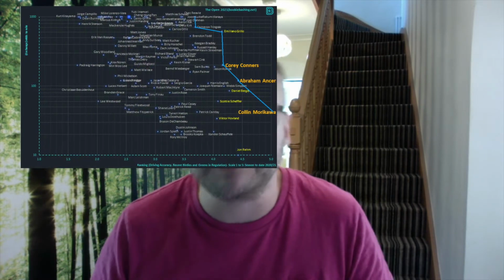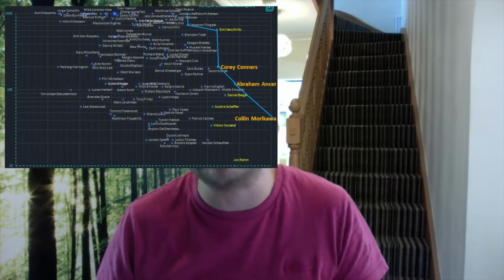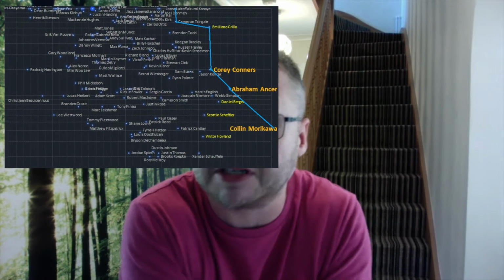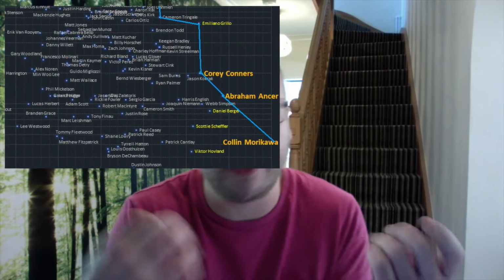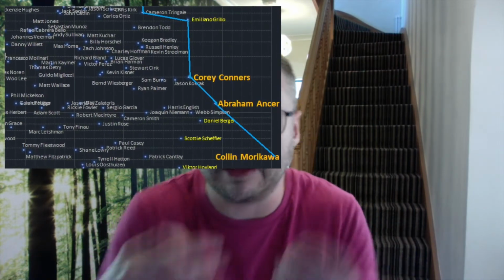MCDA in golf betting